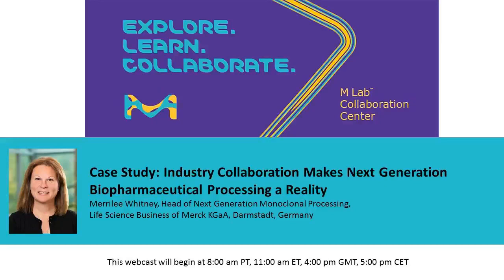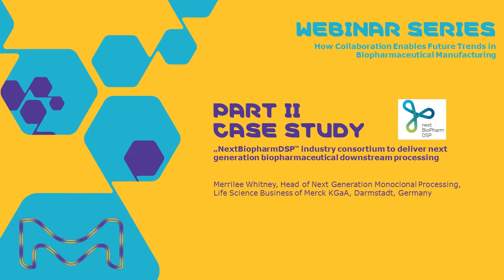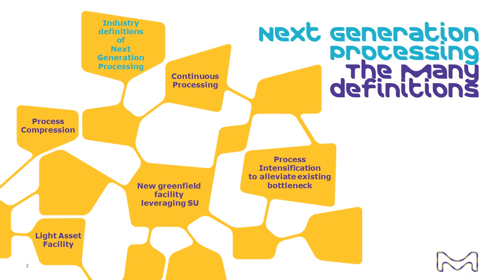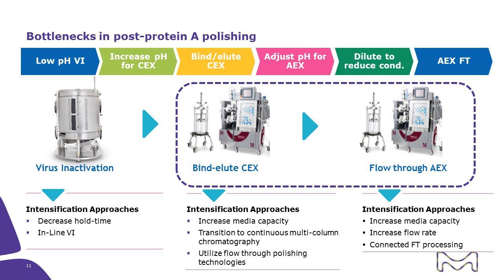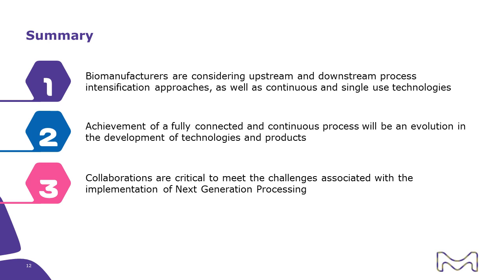Case Study: Industry Collaboration Makes Next Generation Biopharmaceutical Processing a Reality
BioProcess International Ask the Expert,  MilliporeSigma